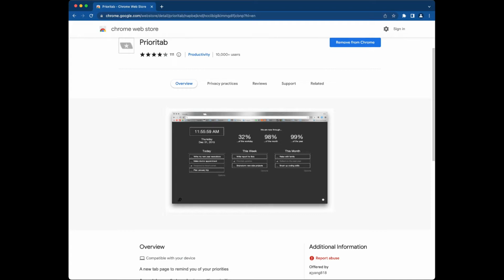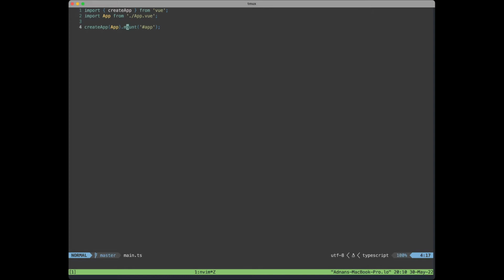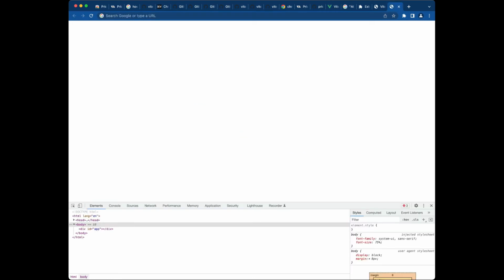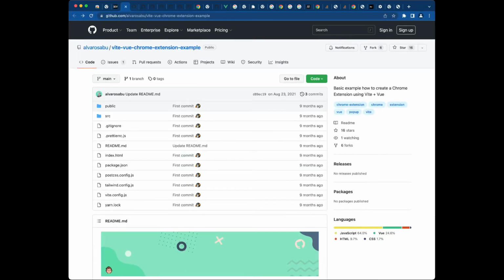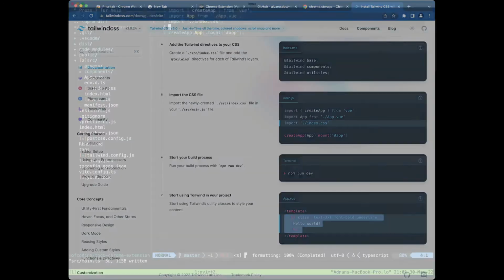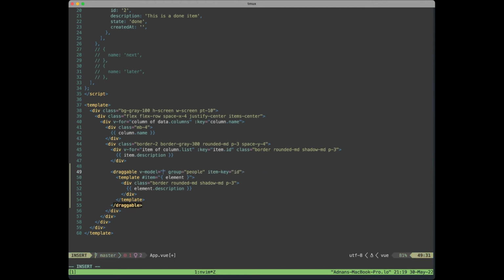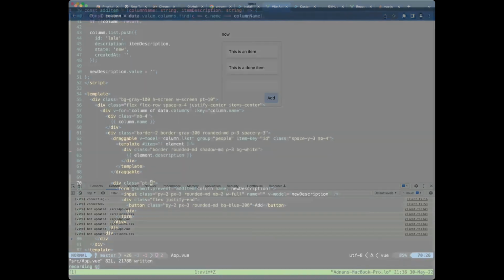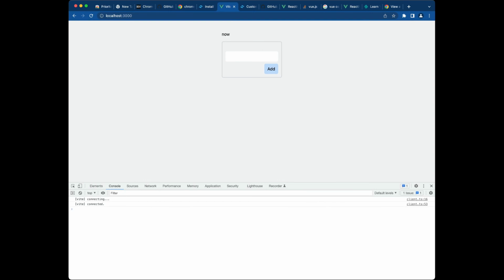Live Coding: Todo List Chrome Extension - Part 1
This is my first time live streaming/coding. There's some issues with sound and the mouse pointer, etc.

I use Vue 3, Vite, Typescript and Tailwind to create the Todo List chrome extension. We got about half way through. We'll finish it up in the next stream.